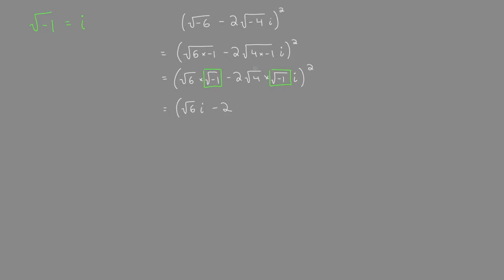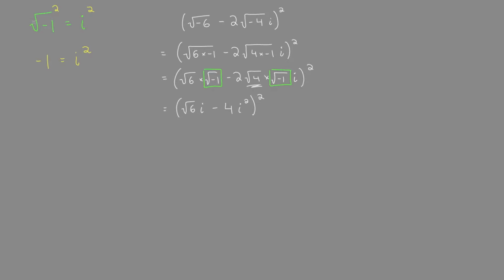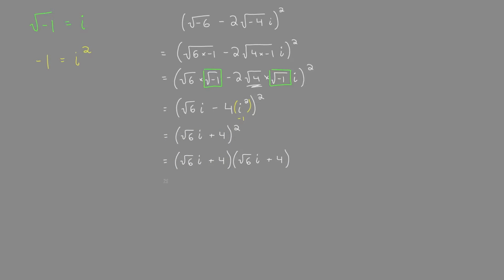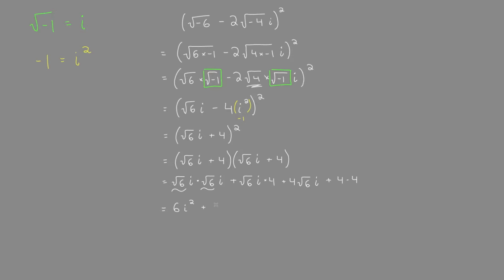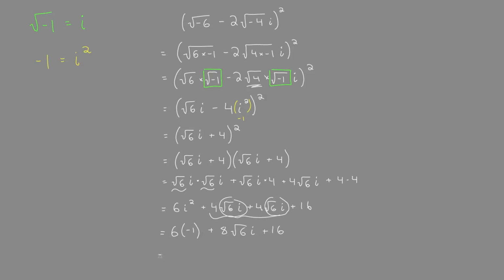Adding, Subtracting & Multiplying Complex Numbers